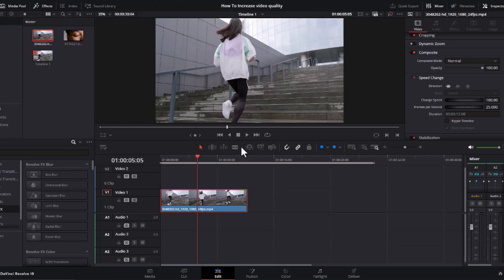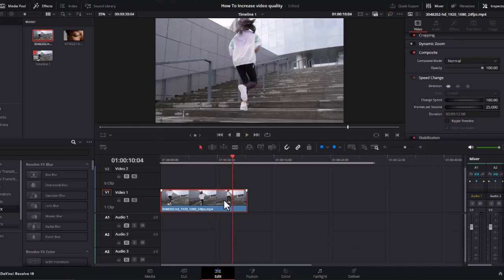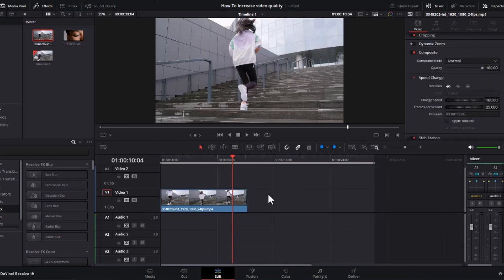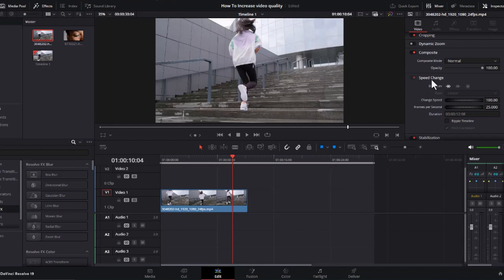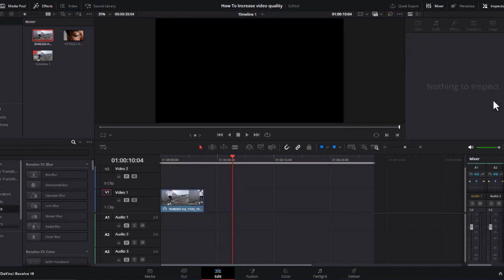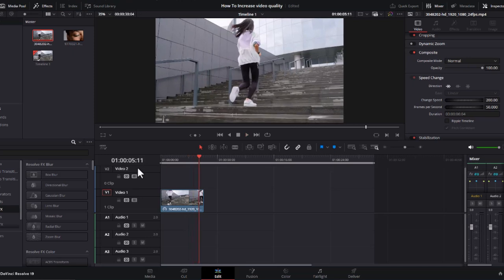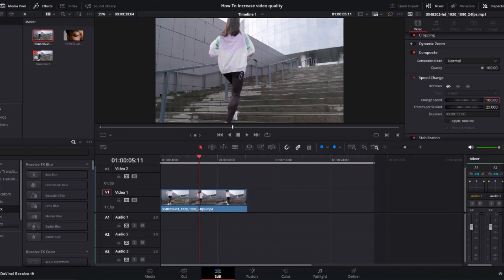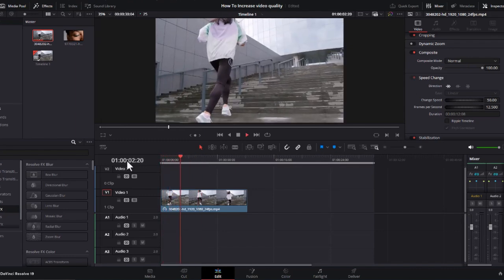How To Fast Forward and Slow Speed In Davinci Resolve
Chapters
00:00 intro
00:11 fast forward
01:00 slow motion
01:18 outro